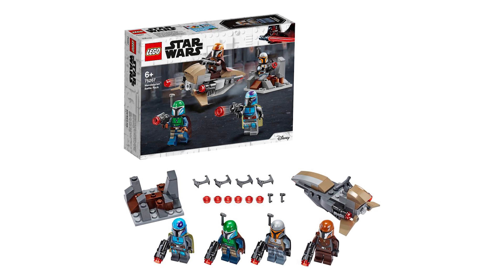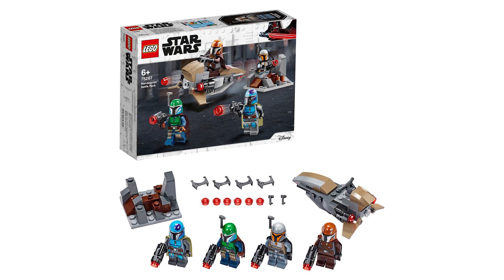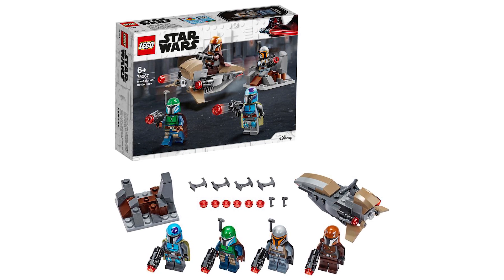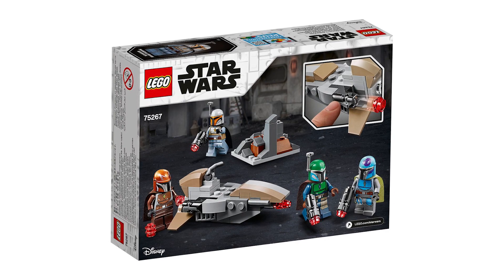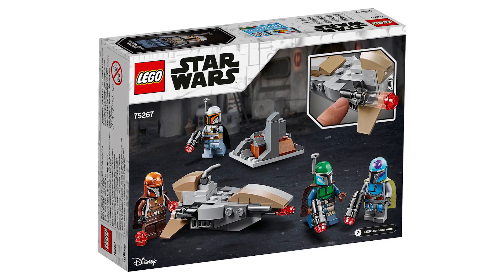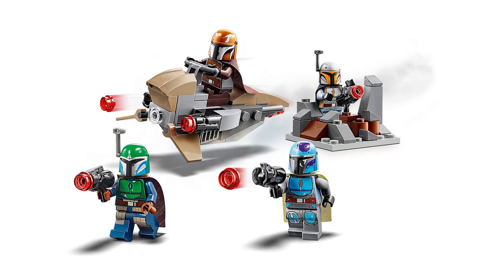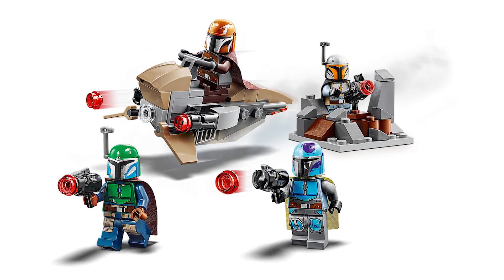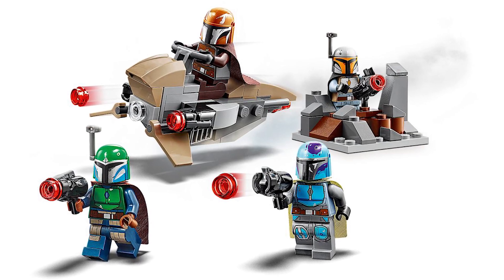The BEST Battle Pack in AGES!? LEGO Star Wars 'Mandalorian Battle Pack' 75267 Revealed!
Okay, this battle pack is straight FIRE!